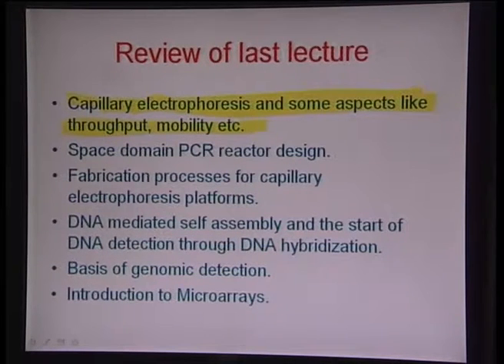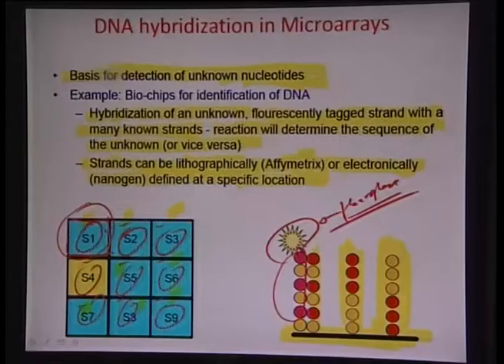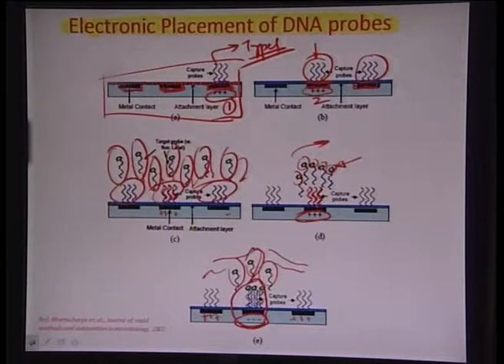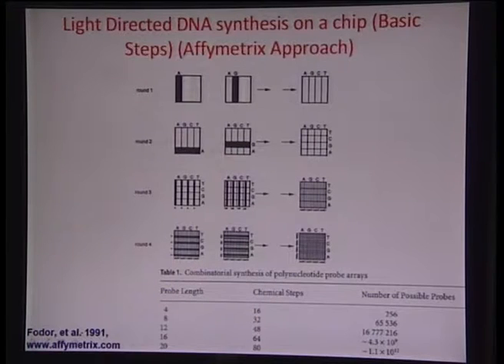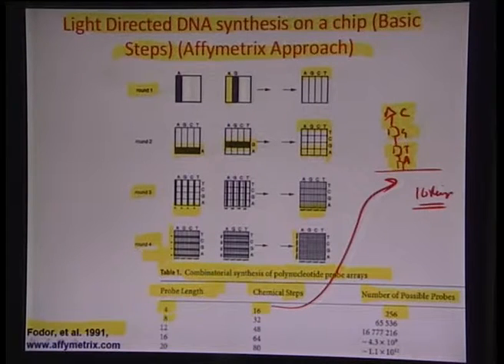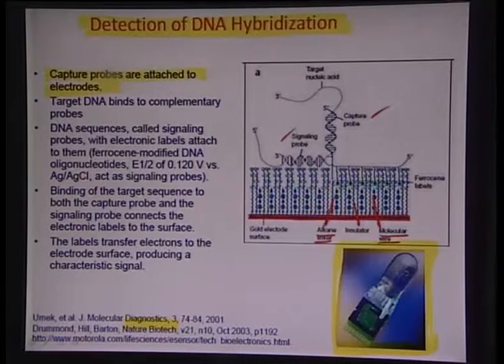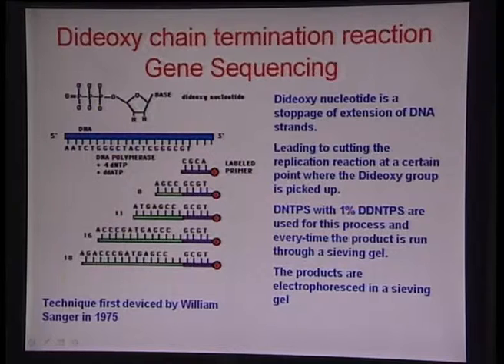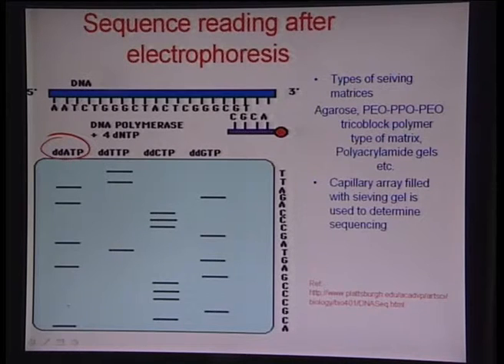Mod-01 Lec-20 Lecture-20